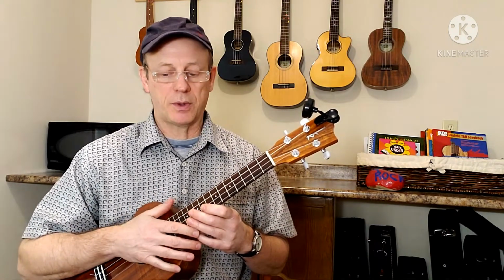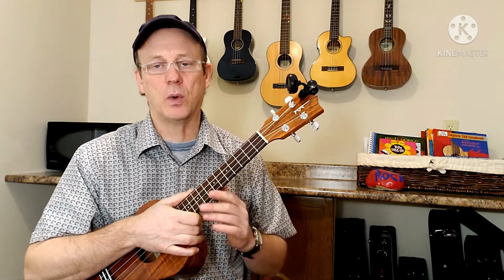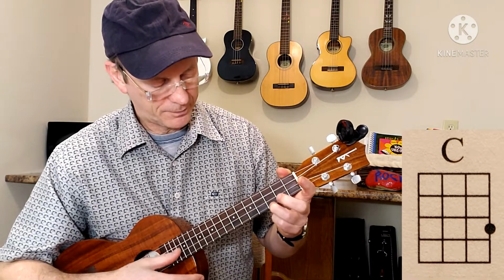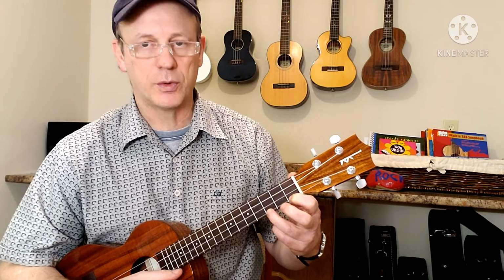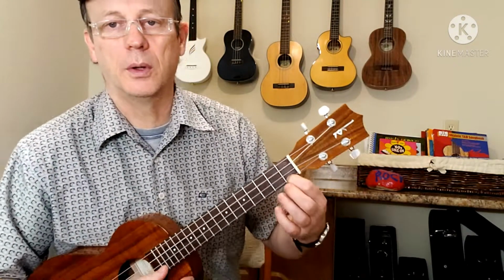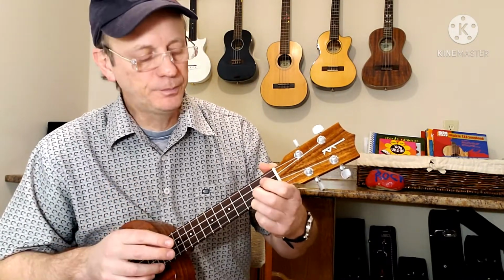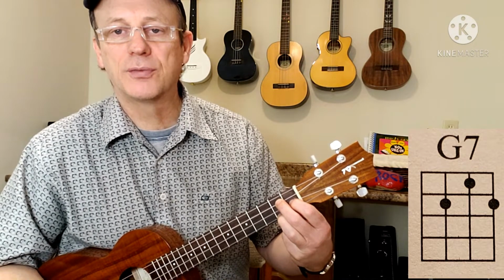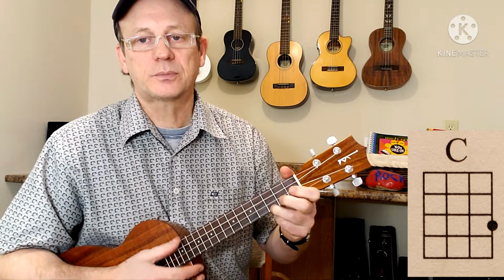First Ukulele Lesson - First Chords, First Strum, First Song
A first ukulele lesson - for absolute beginners! Learn how to play your first chords, your first strum and your first song in just 15 minutes. See my other video "5 Essential Tips" for Ukulele Beginners" as well!
Have Fun!